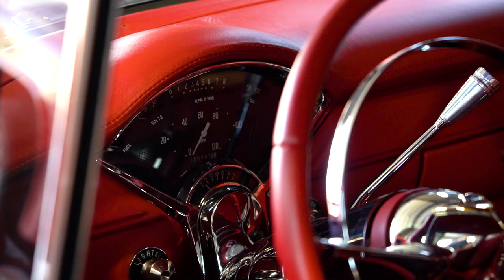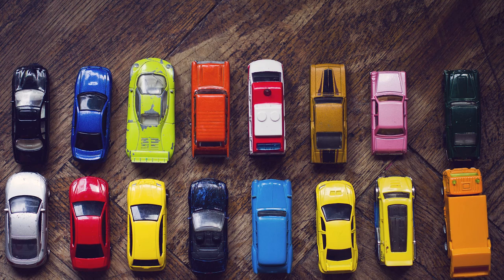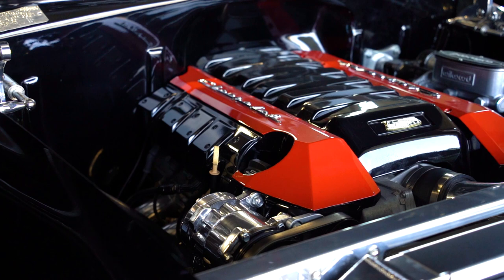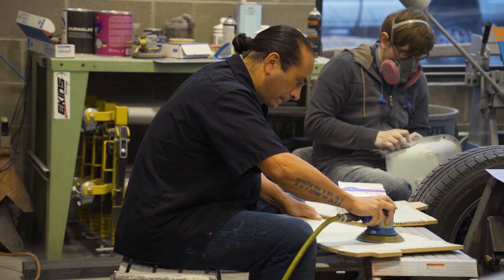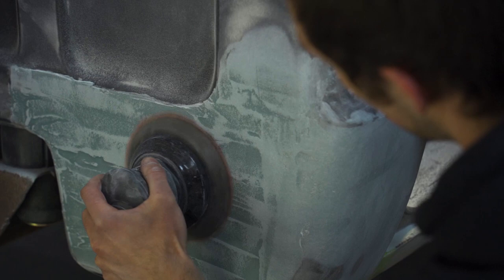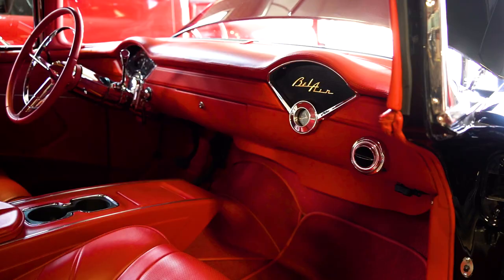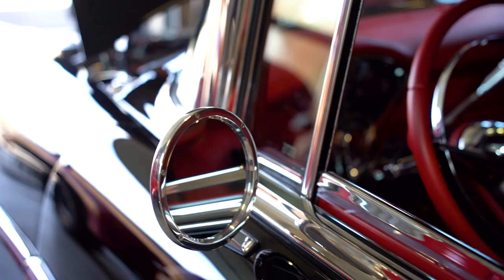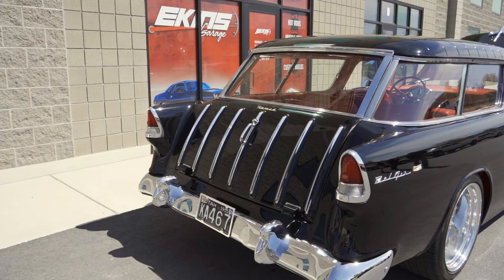The story of this beautiful 1955 Chevy Nomad!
Thank you Coach Larry Krystkowiak for letting us help find your car and sharing your story with us!